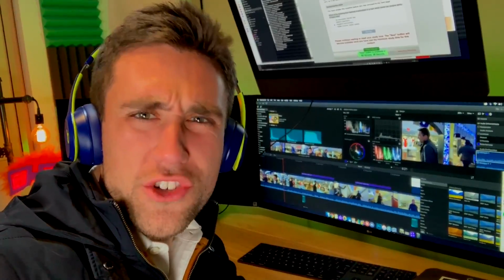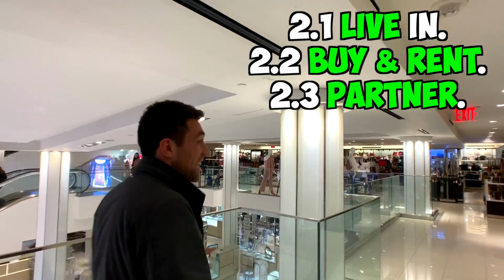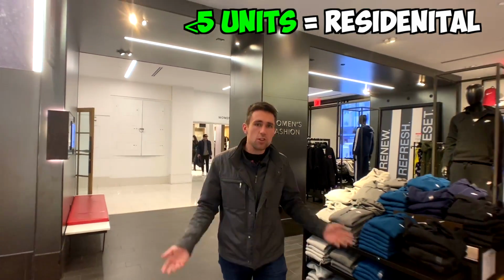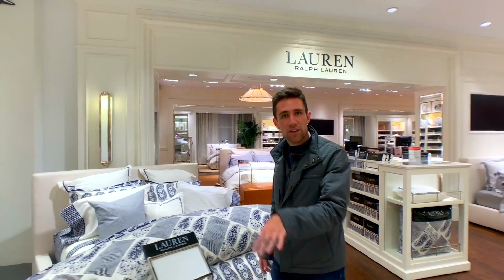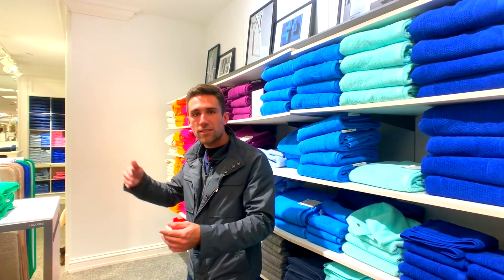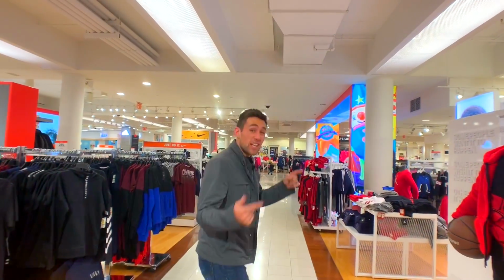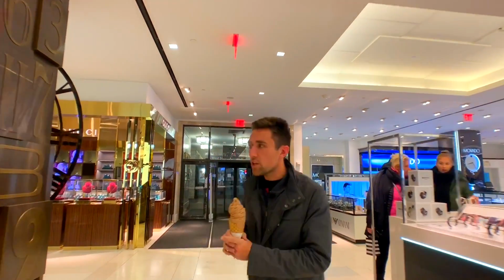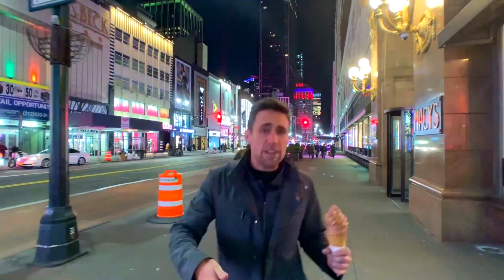How to Start Buying Multifamily Real Estate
Steps to start buying multifamily real estate and acquire units of real estate for scale and building wealth. We'll also do some finance comparisons!

⚠️Best way to reach Meet Kevin®: DM on Instagram⚠️

📅T & Th: 9:30 a.m.: Private LIVE Real Estate Investing Consulting & Coaching/Mentoring.
📅W & Fri: 9:30 a.m.: Private LIVE Real Estate Sales Consulting & Coaching/Mentoring.

♻️ Incredible, LIVE Real-Estate Courses ♻️
——💬Questions before you Buy? DM Kevin personally💬——
●▬▬▬▬▬๑۩۩๑▬▬▬▬▬▬●

📜Want to start a course on Teachable?📜 Use Kevin's link to give back to Kevin without any extra cost to you:

●▬▬▬▬▬๑۩۩๑▬▬▬▬▬▬●

❎I am not a CPA, attorney, or financial advisor and the information in these videos shall not be construed as tax, legal, or financial advice from a qualified perspective. If you need such advice, please contact a qualified CPA, attorney, or financial advisor. Linked items may create a financial benefit for Meet Kevin®. The Paffrath Organization is a licensed real estate brokerage doing business as Meet Kevin® in California under DRE #02032575.

⛔️Meet Kevin ®
⛔️No-Pressure Agent ®
⛔️Providing More ®